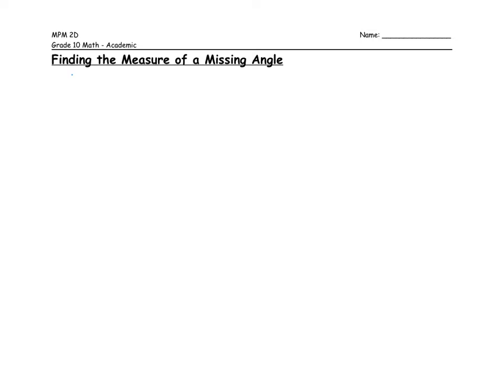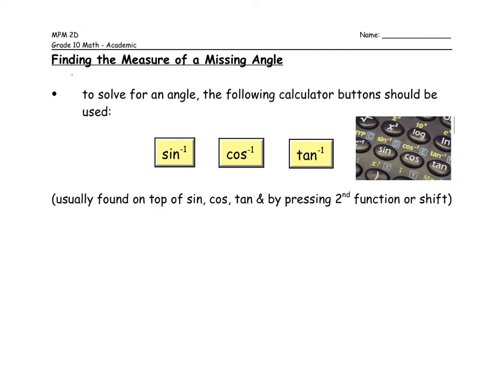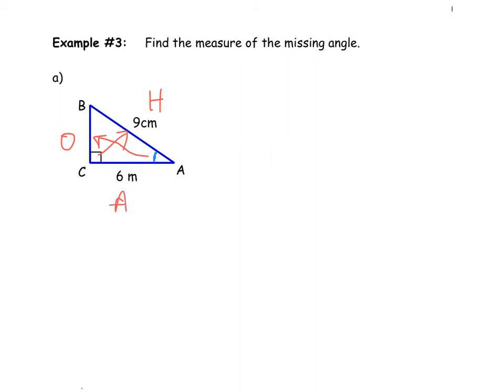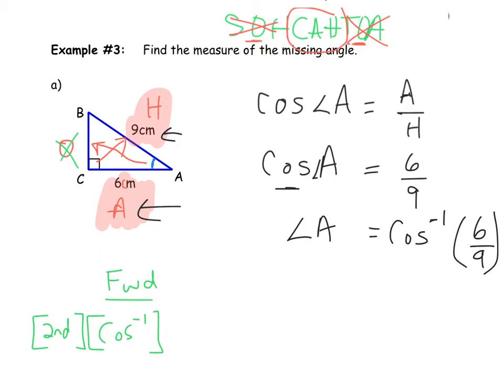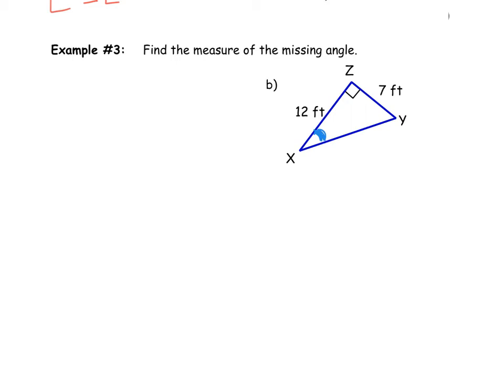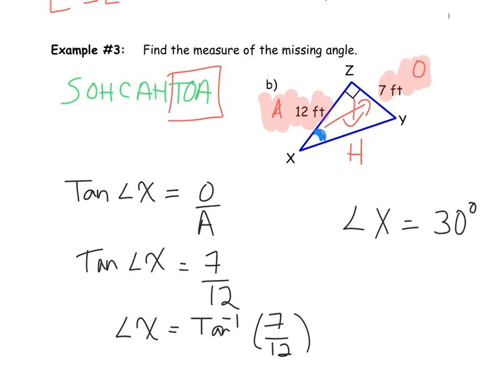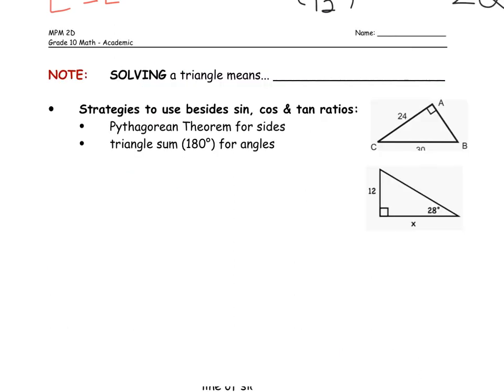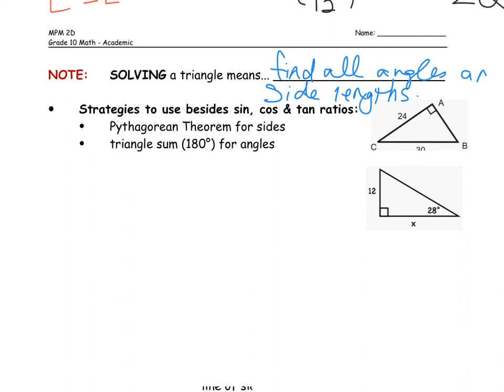Trigonometry - Finding Angles